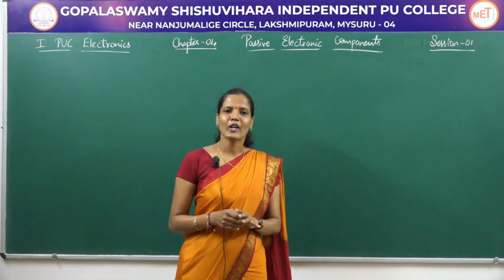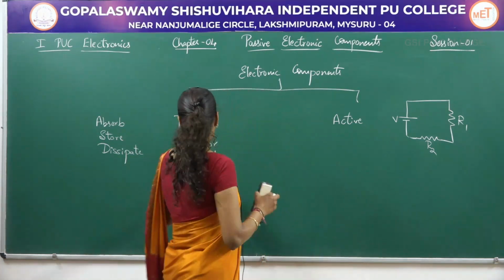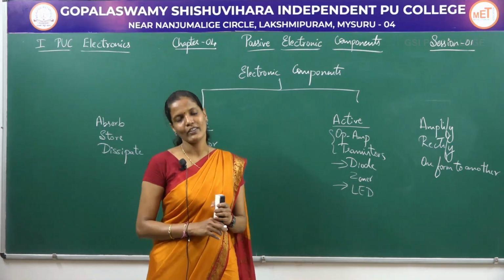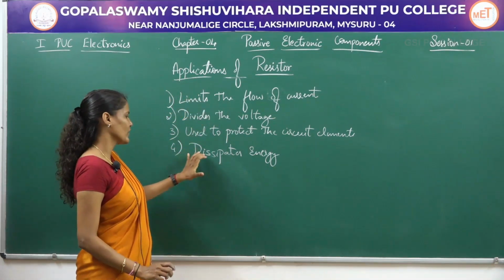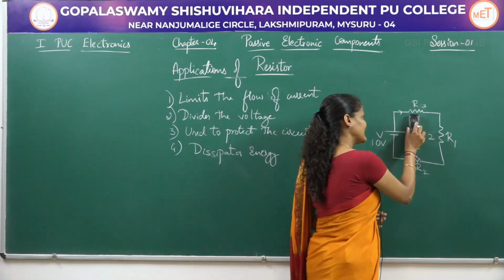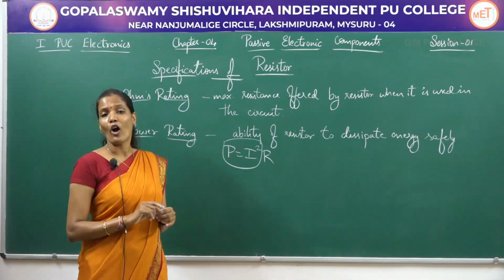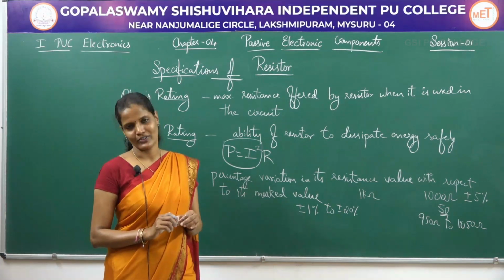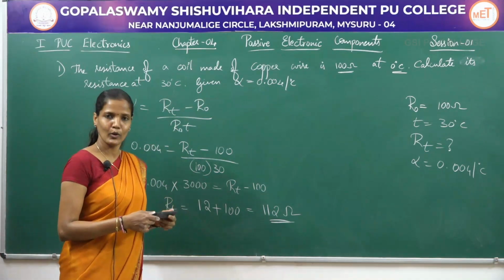ELECTRONICS | 1st PUC | CH 04 | PASSIVE ELECTRONICS COMPONENTS - RESISTOR & ITS SPECIFICATIONS | S01